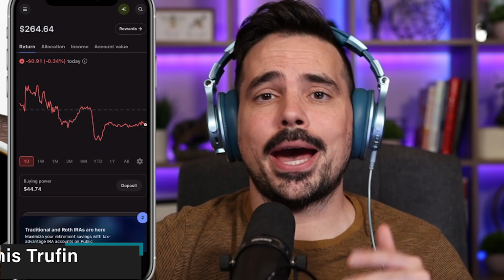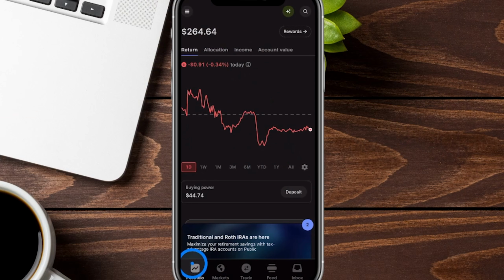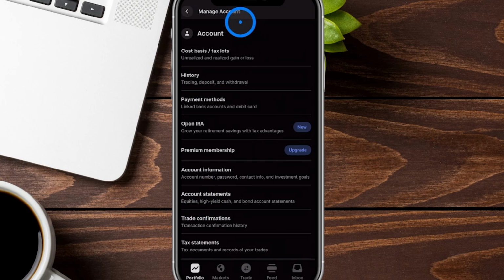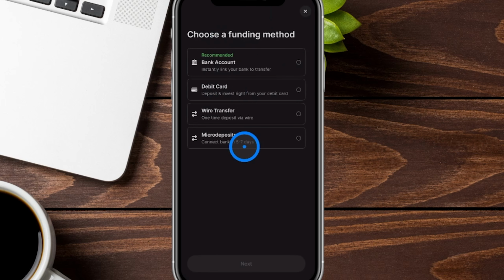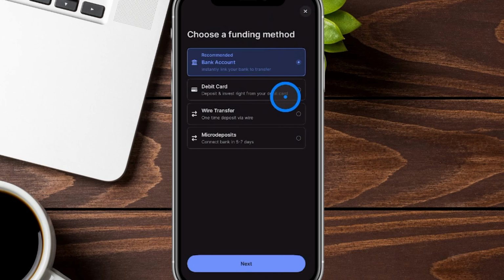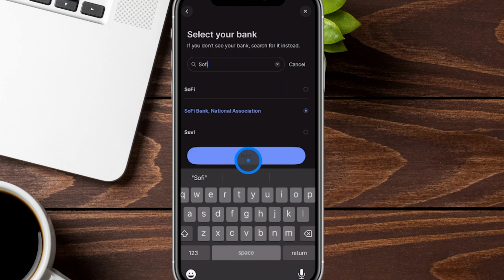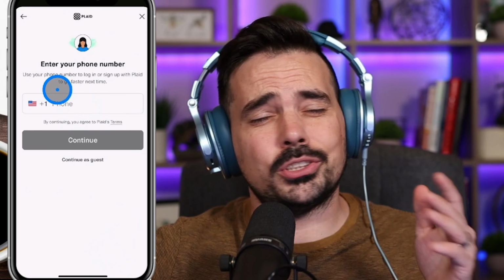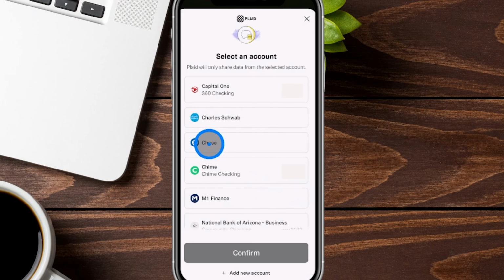How to Add Bank on File on Public Investing App